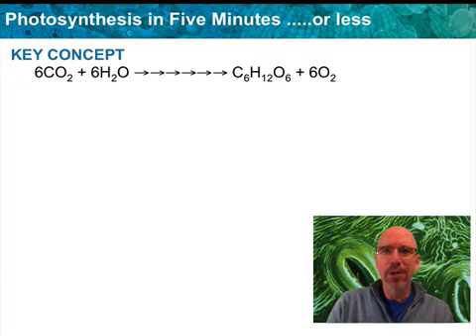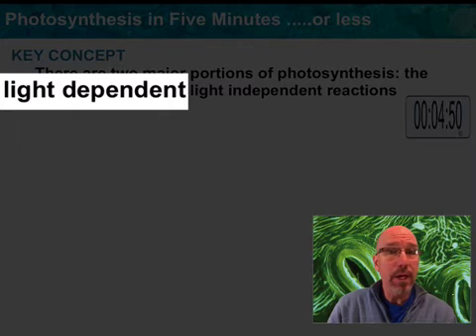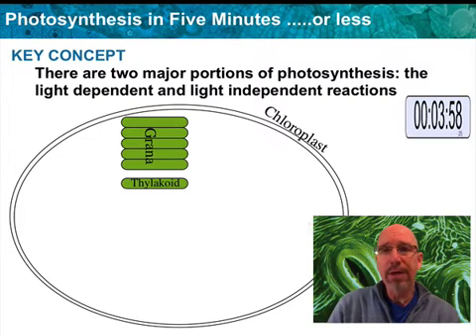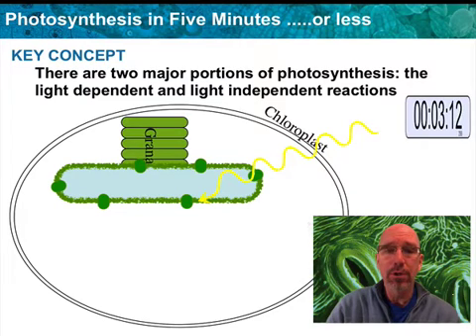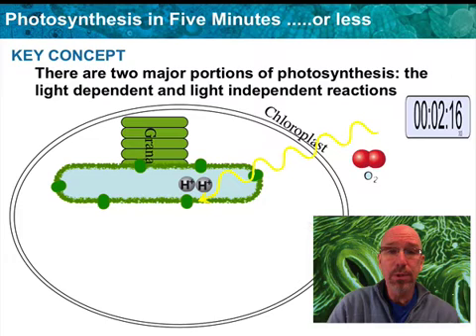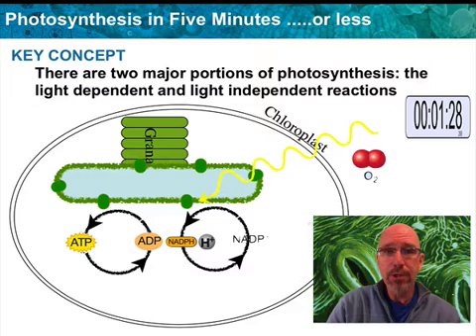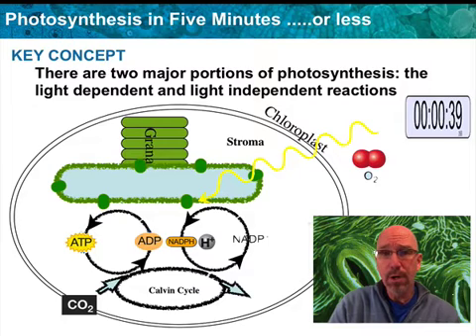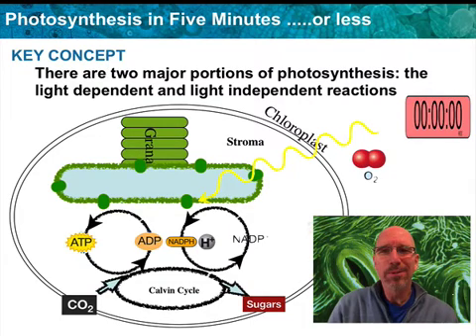Photosynthesis in 5 minutes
The big ideas of photosynthesis in about 5 minutes. Where does it happen? What goes in, what comes out, what is the energy involved?